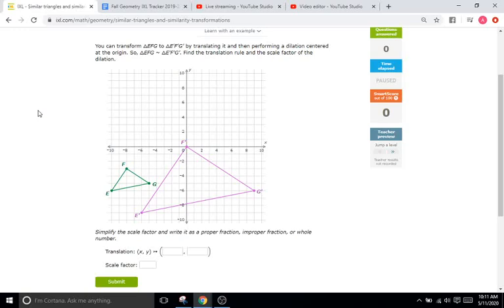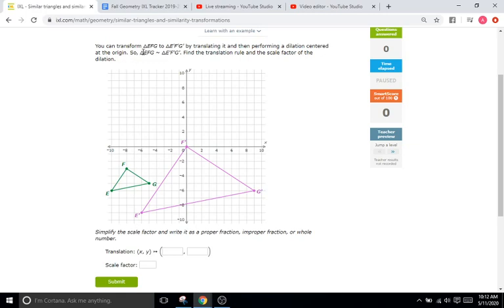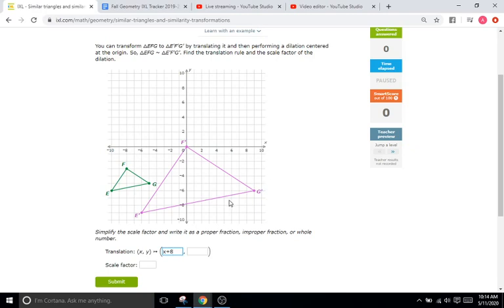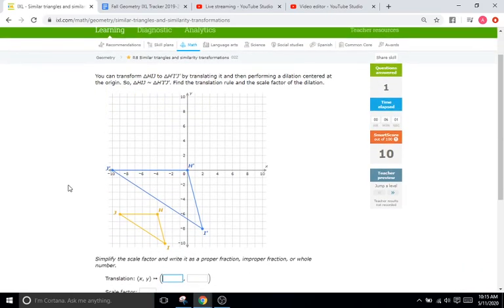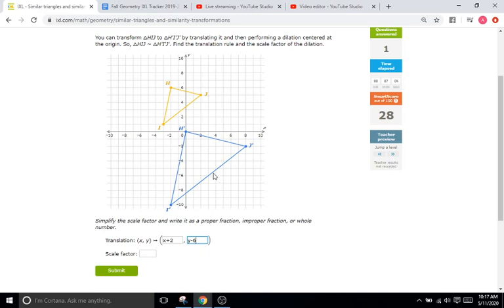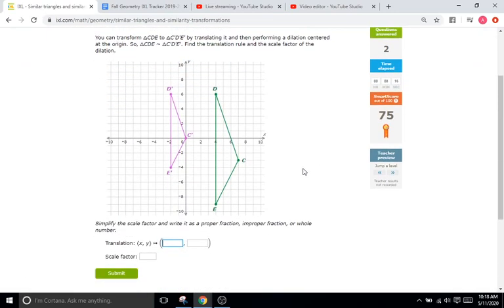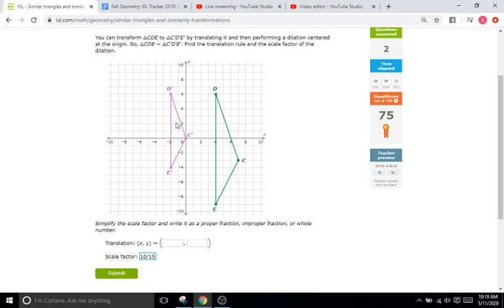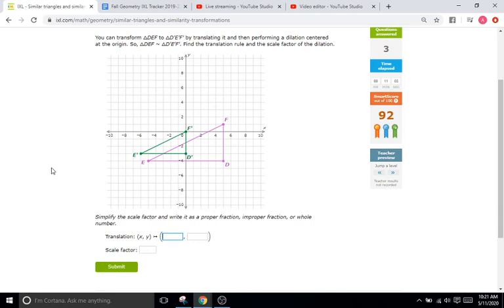IXL P8: Similar Triangles and Similarity Transformations (Geometry)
IXL P8